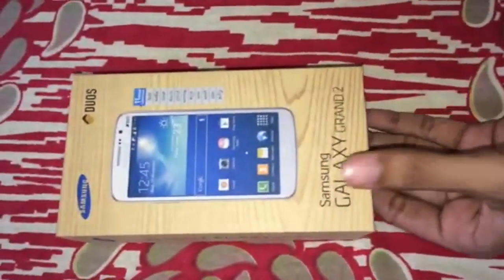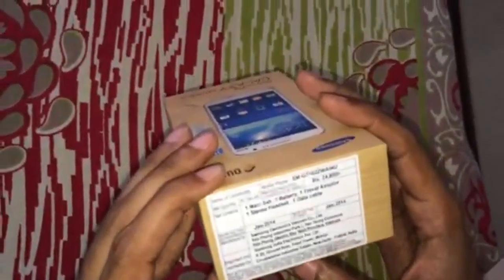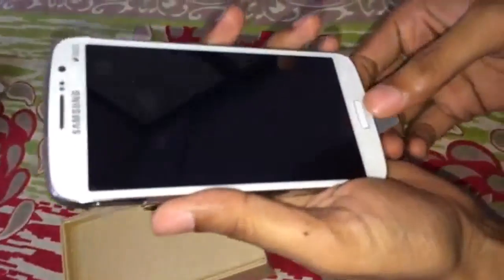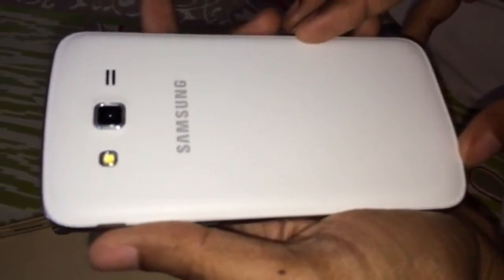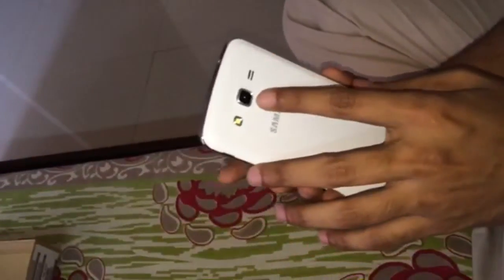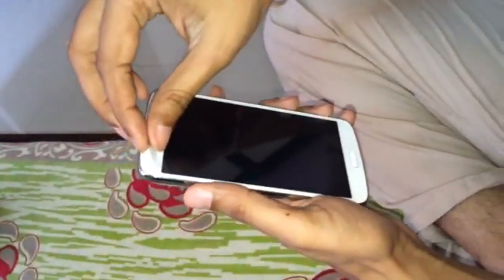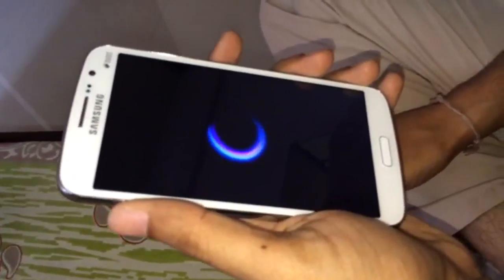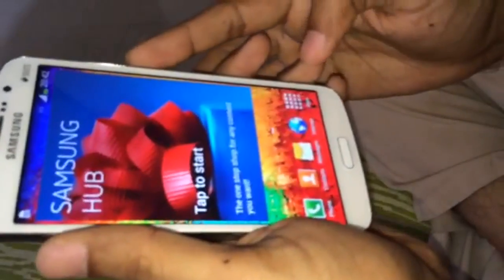UnBoxing Samsung Galaxy Grand 2 in INDIA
THIS IS A SHORT VIDEO ON UnBoxing Samsung Galaxy Grand 2 in INDIA